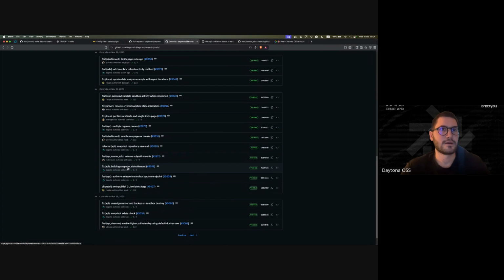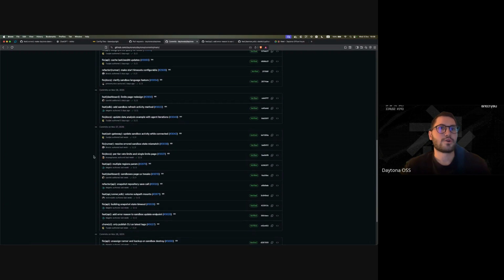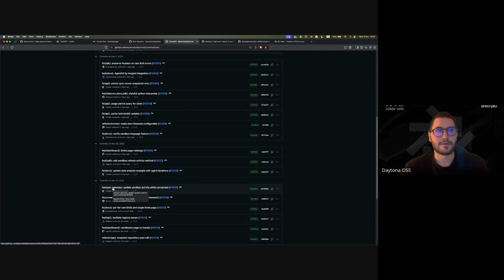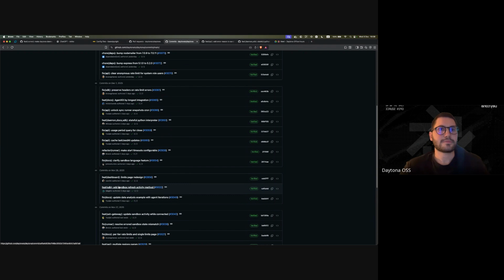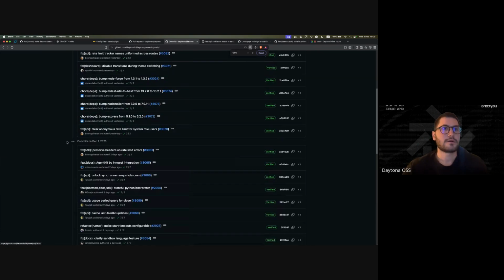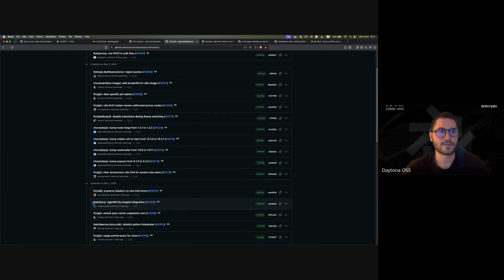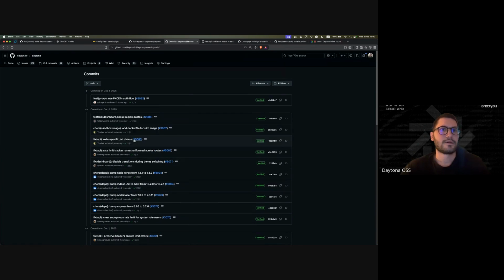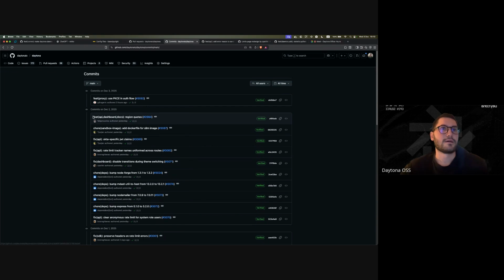Office Hours #47: Volume Subpath Mounts, Multi-Region API & Dashboard Limits Redesign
This week we redesigned the dashboard limits page and shipped UX tweaks for the sandboxes page, added multi-region support and improved error reporting in the API, introduced volume subpath mounts, and improved activity tracking via the SSH gateway and SDK refresh activity. We also delivered a batch of reliability fixes around snapshots/runners (timeouts, state mismatches, cleanup on destroy) plus a small CI tweak to only publish the CLI on latest tags.